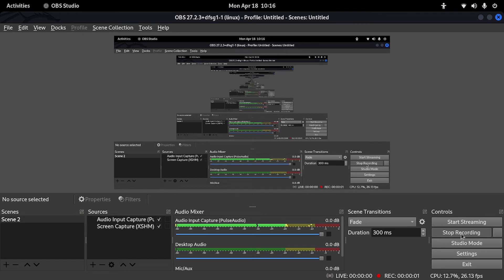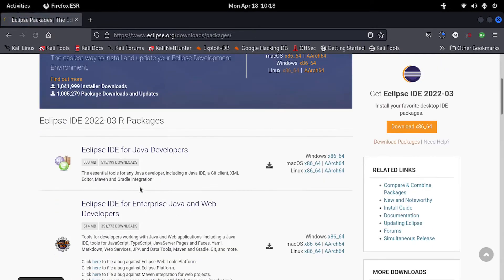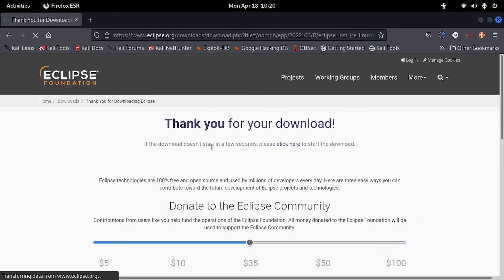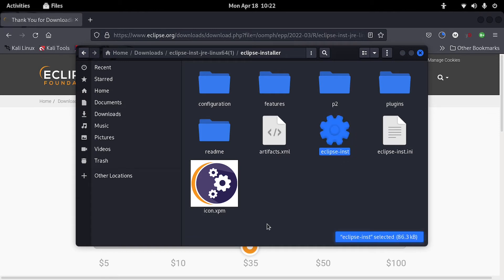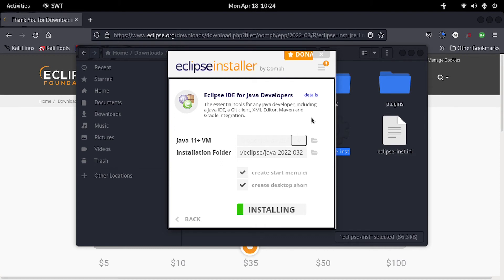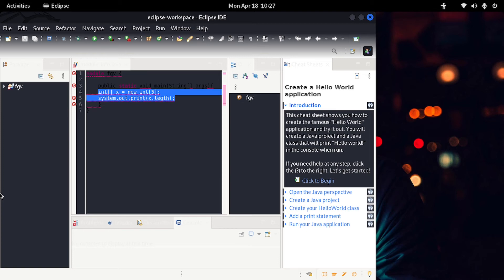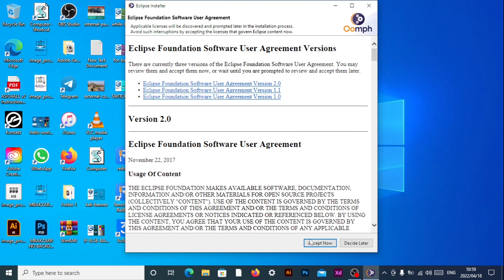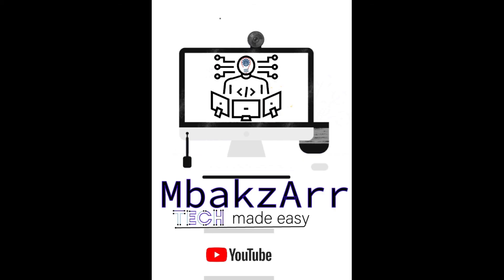How to Install Eclipse IDE in Kali Linux || How to install Eclipse IDE in Windows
This tutorial will focus on installing Eclipse IDE in both windows and Kali Linux.